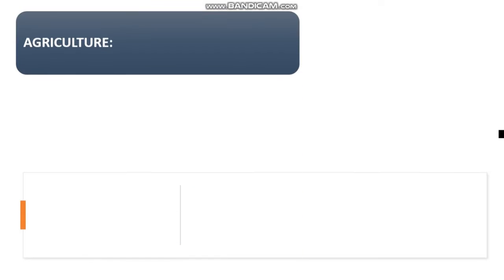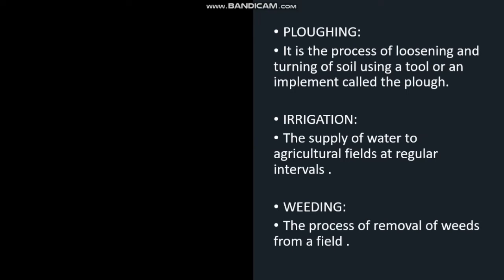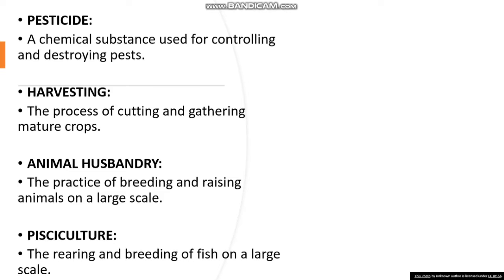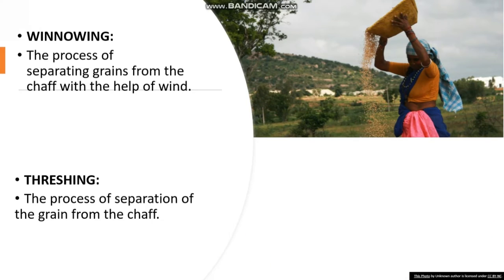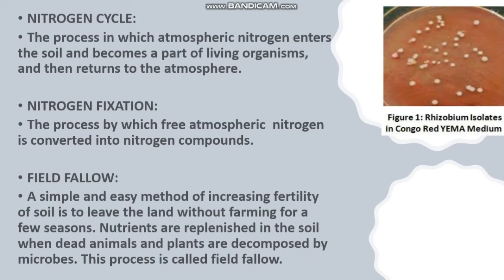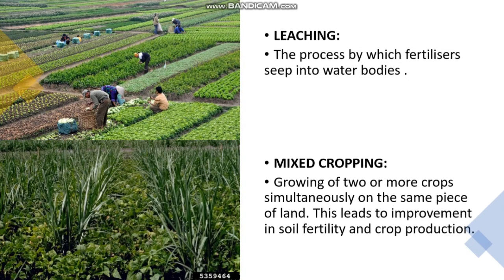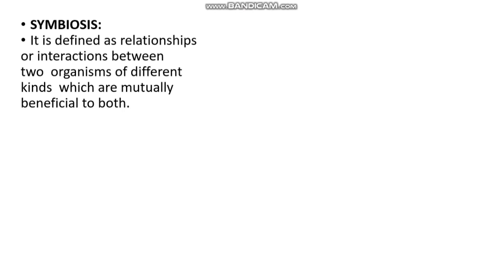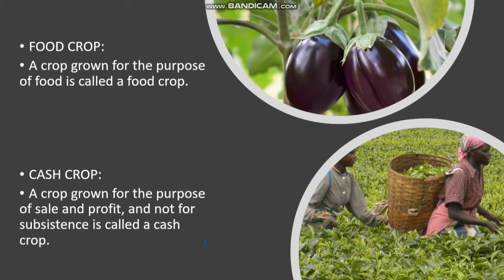CROP PRODUCTION AND MANAGEMENT | IMPORTANT TERMS | CLASS-8